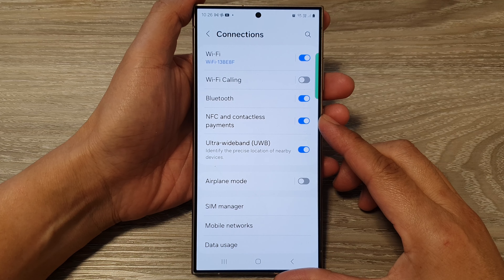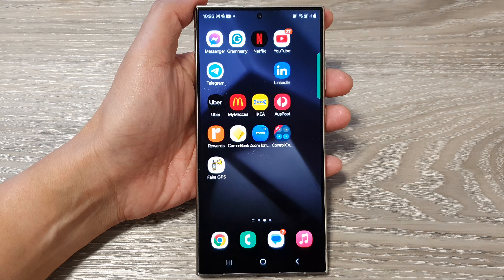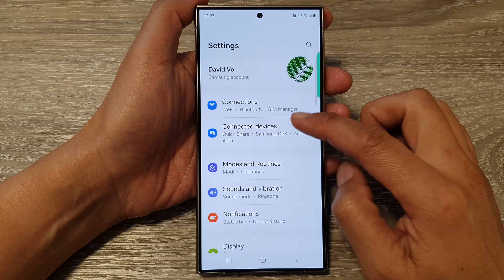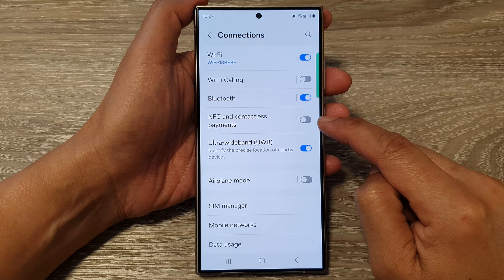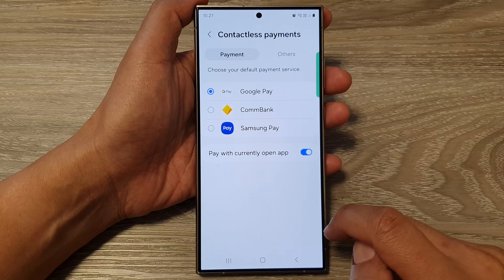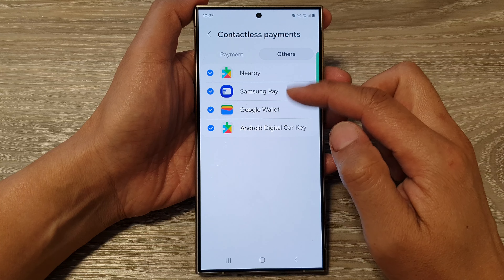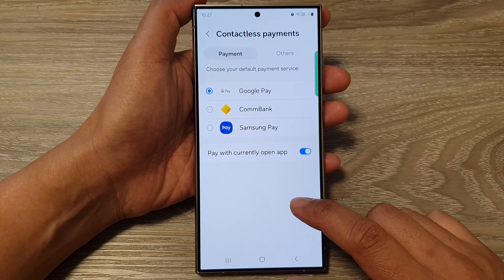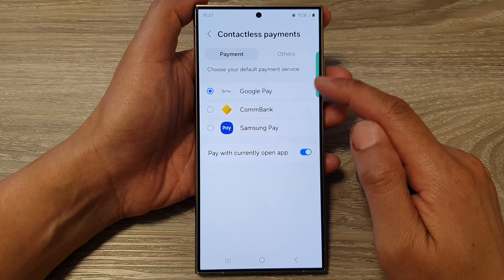Galaxy S24/S24+/Ultra: How to Turn On/Off NFC & Contactless Payments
In today's tutorial, we'll walk you through the steps to turn on or off NFC (Near Field Communication) and contactless payments on your Samsung Galaxy S24, S24+, or Ultra. Whether you're making secure transactions or conserving battery life, managing these settings is essential for optimizing your mobile experience. Join us as we provide easy-to-follow instructions tailored to these advanced Galaxy devices.